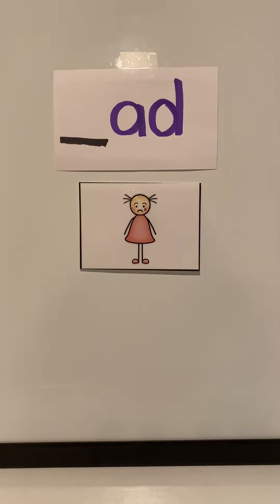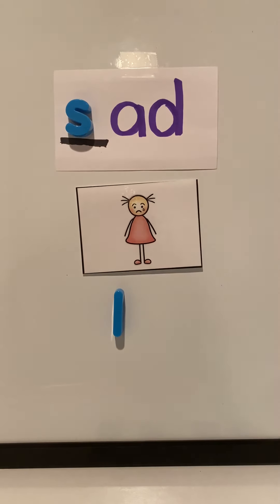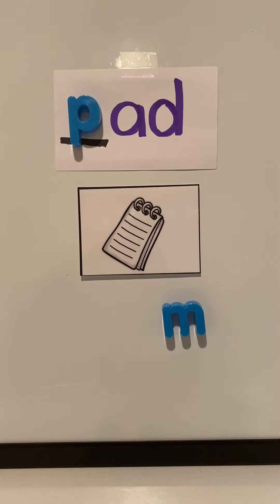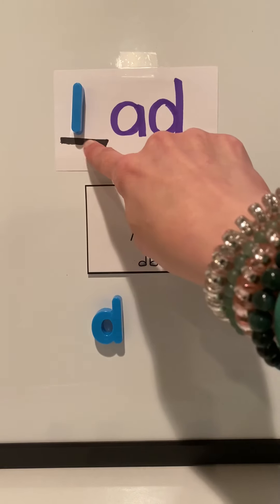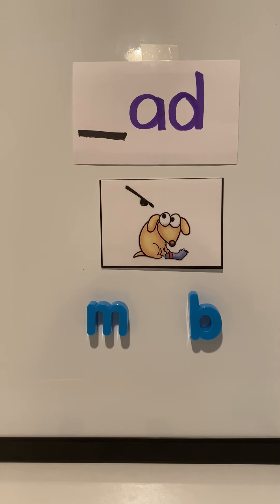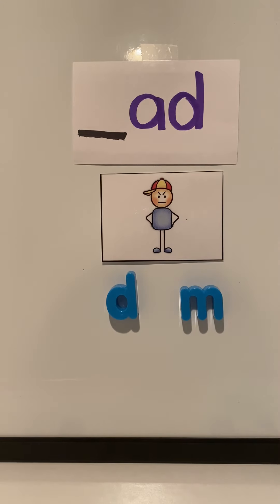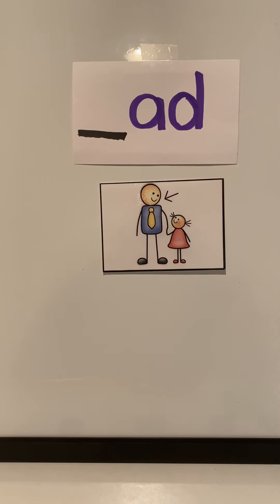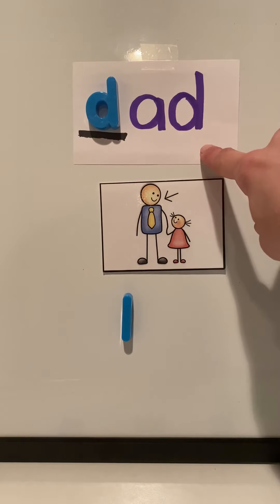-ad Word Family: identifying the beginning letter to build words